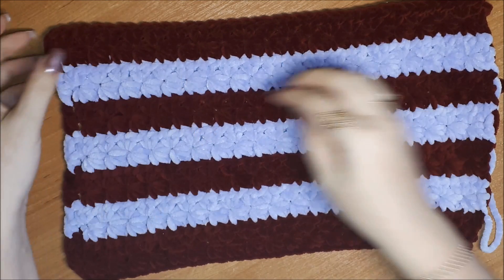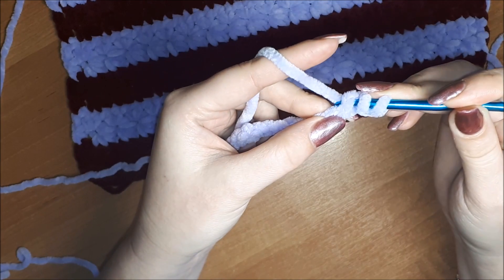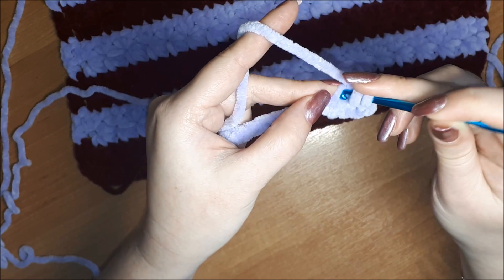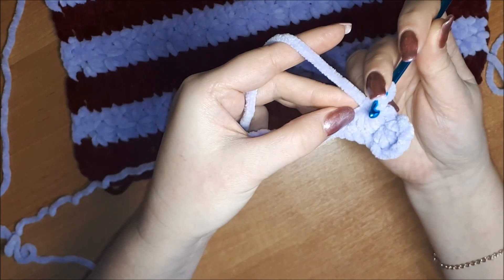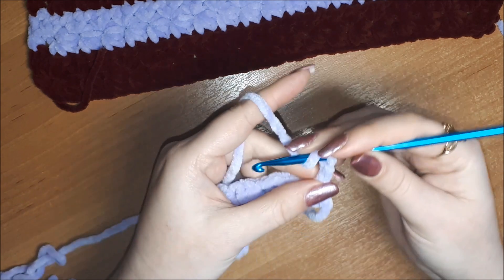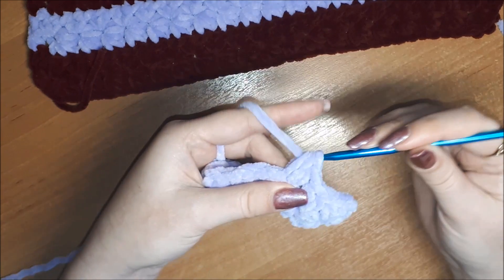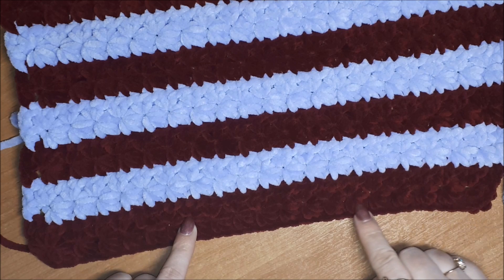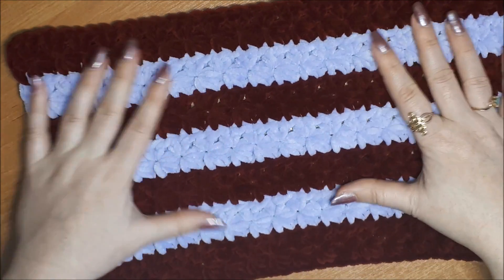Узор крючком из плюшевой пряжи для детского пледа. Himalaya Dolphin Baby.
Выкладывайте свои работы под хэштегом
Этот узор идеально подойдет для детского плюшевого пледа.Детский плюшевый плед. Вязание крючком.
Как связать детский плед крючком.